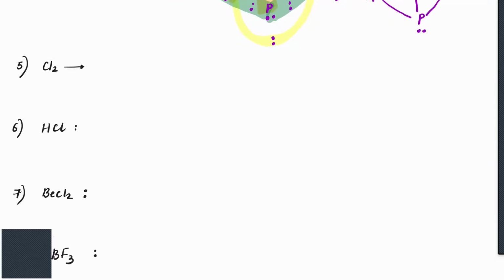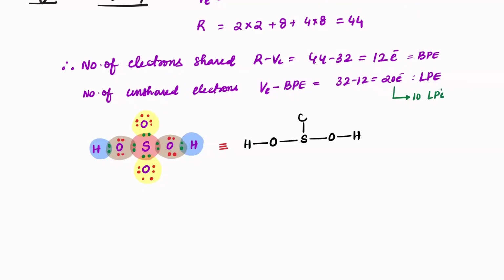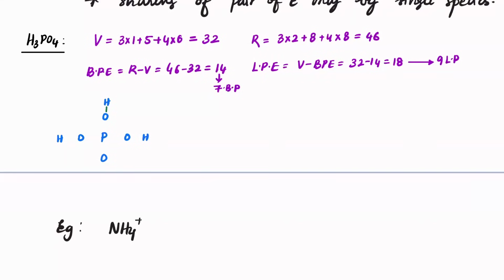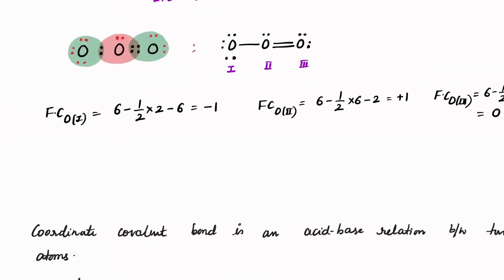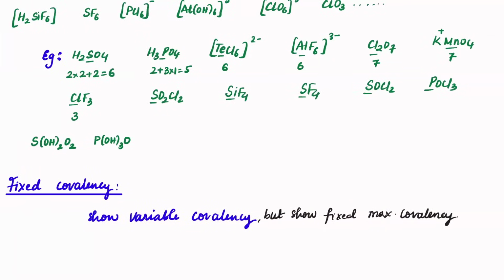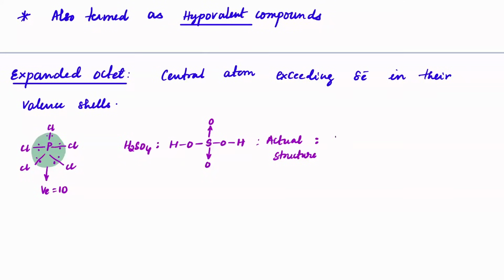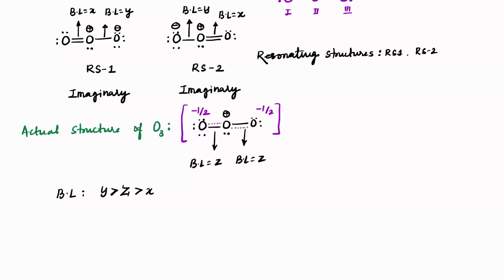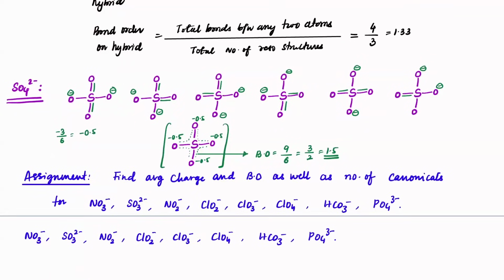Chemical Bonding Lec 2 - 2026